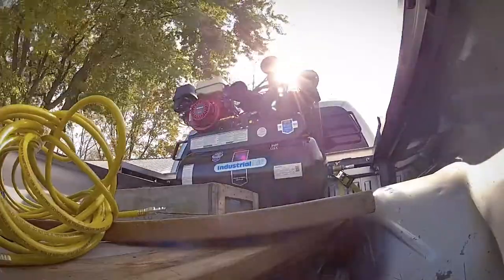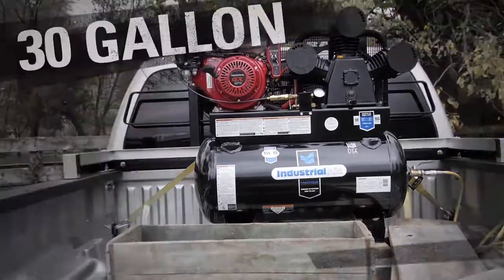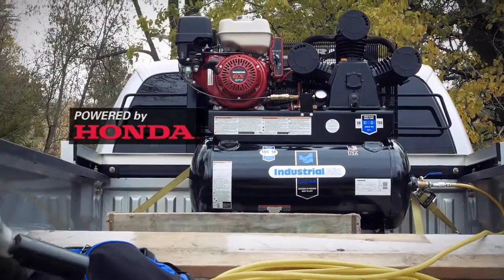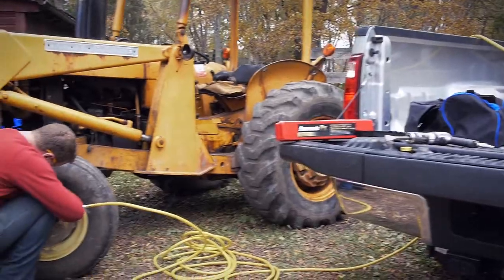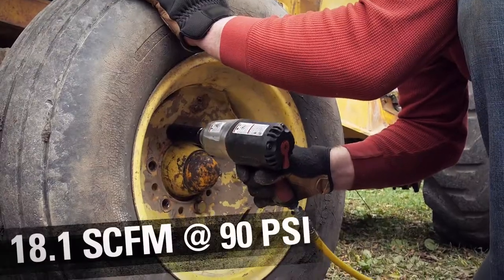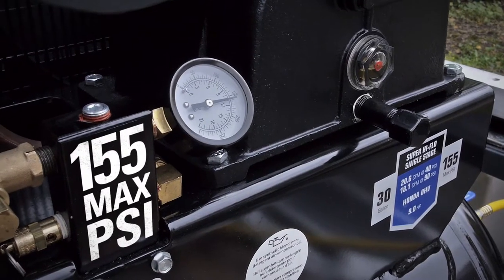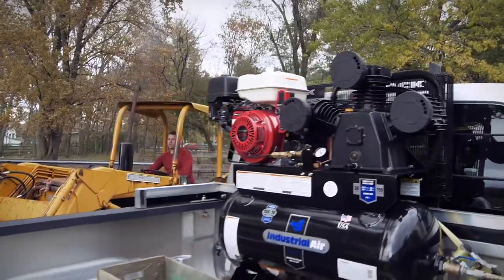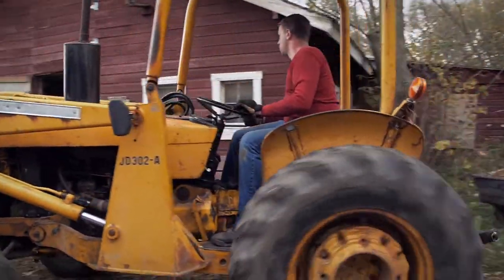Industrial Air - 30 Gallon Truck Mount 3-Cylinder Air Compressor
IHA9093080.ES - Industrial Air 3-Cylinder Truck Mount Air Compressor